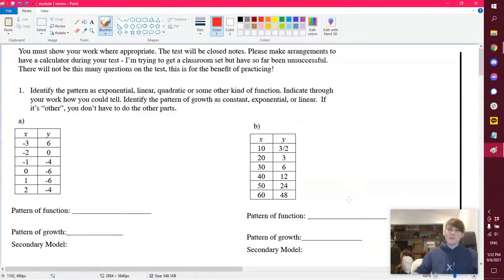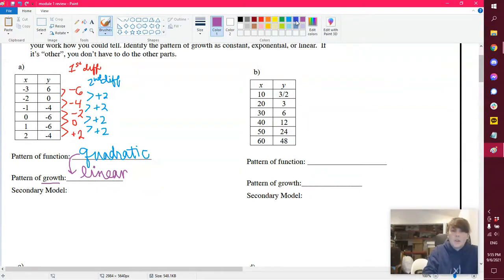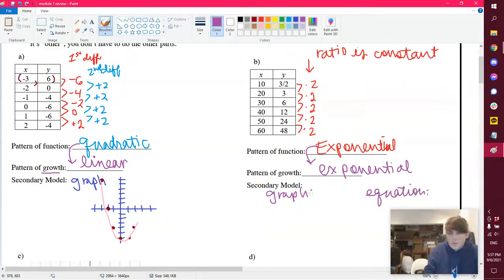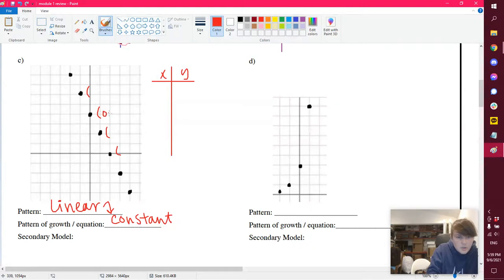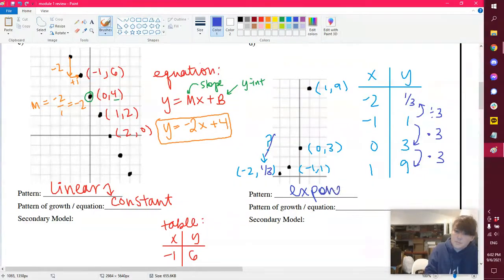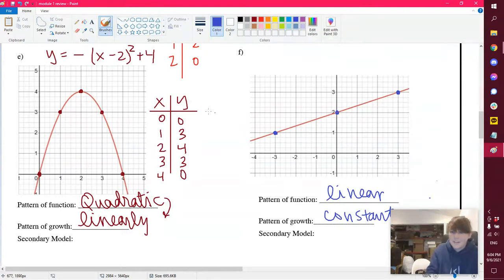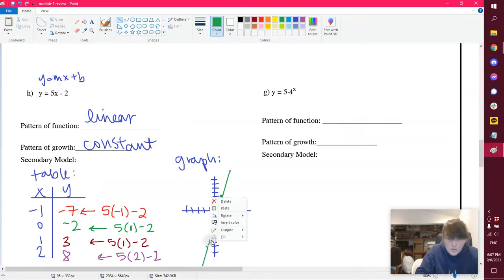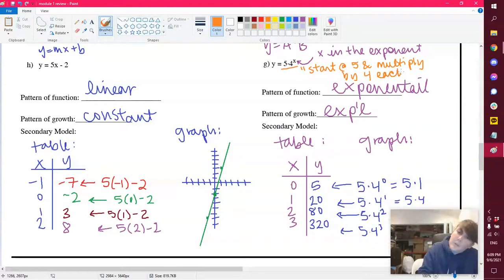Math 2 Module 1 Review Part I (210906)